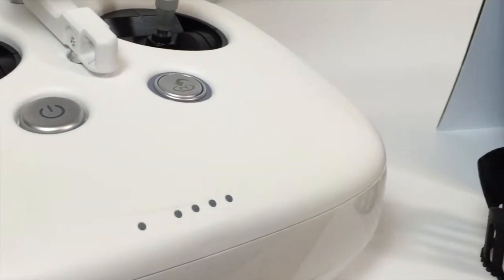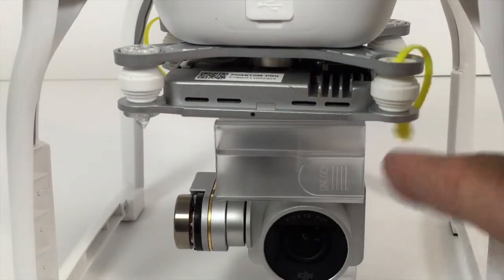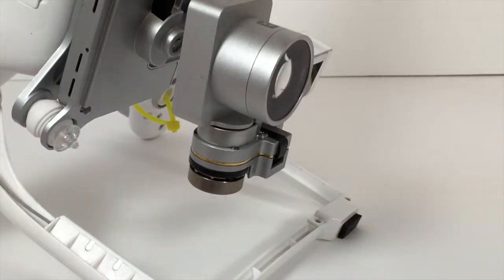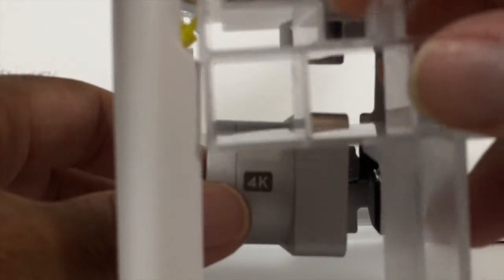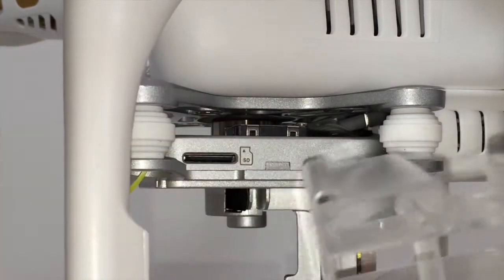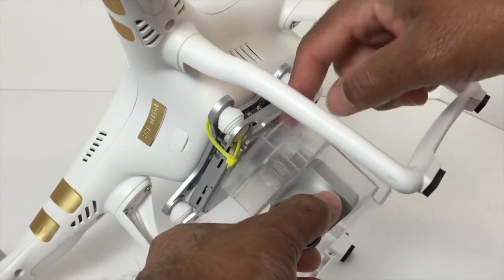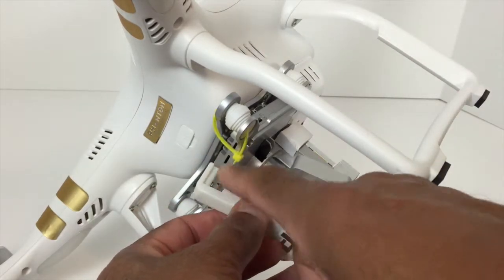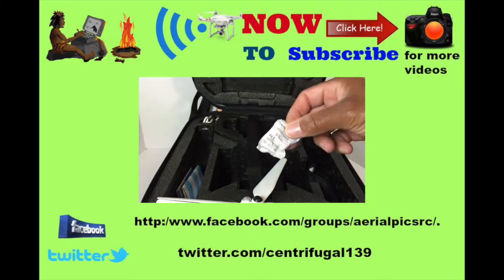Phantom 3 Beginners Clamp Difficult to Remove and Install-Learn How to-The Easy Way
This video is about Clamp Difficult to Remove and Install-Learn How to-The Easy Way.  I am satisfying some viewers who actually asked for a video about how to install and remove the camera clamp that came from the factory with your Phantom 3.  I hope this assist others.  Enjoy!!Este video es acerca de como Remover e Instalar el Clamp que vino de la factoría con su Phantom 3-de una manera fácil.  Este video es producto de un pedido de usuarios del Phantom 3 y videntes de mi YouTube channel los cuales solicitaron ver cómo remover el clamp.  Espero que le sirva de ayuda.  Que lo disfruten!!